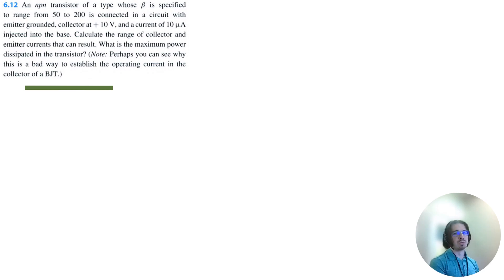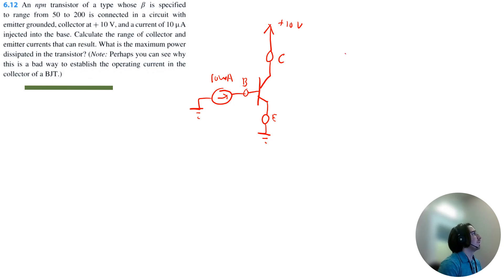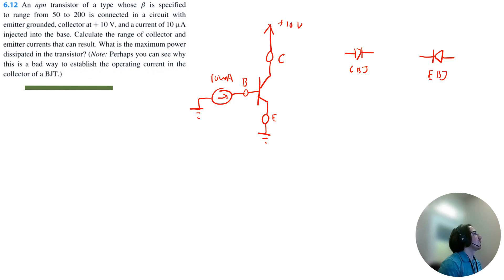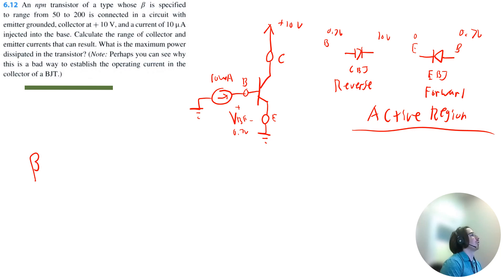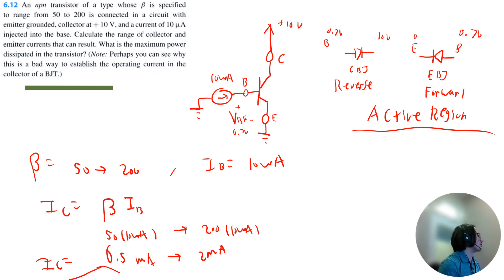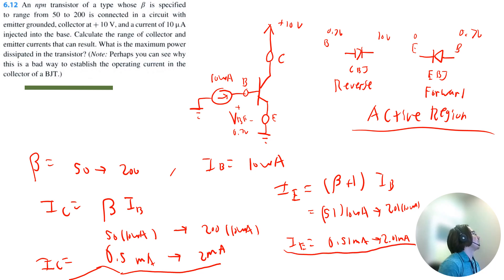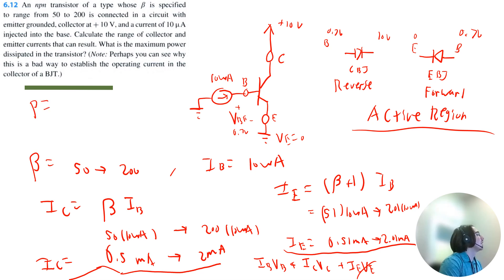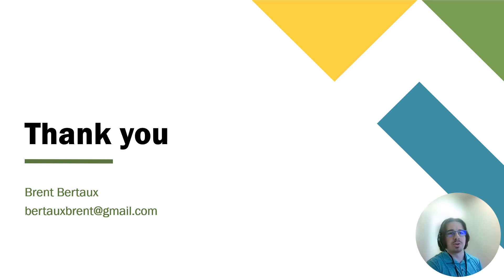Problem 6.12: Microelectronic Circuits 8th Edition, Sedra/Smith